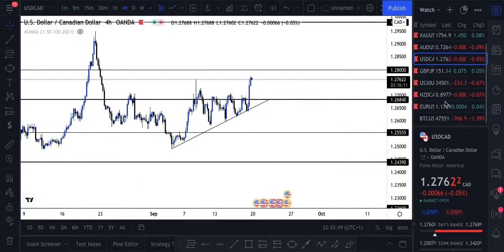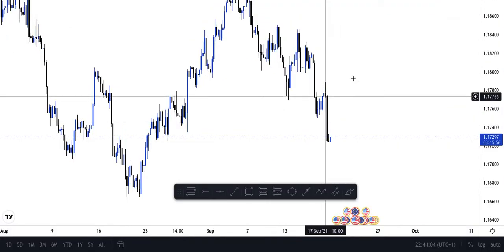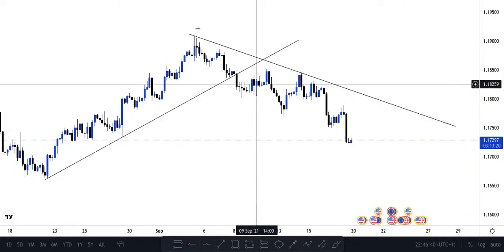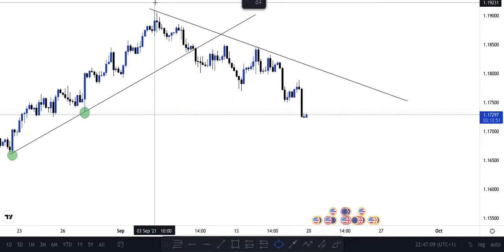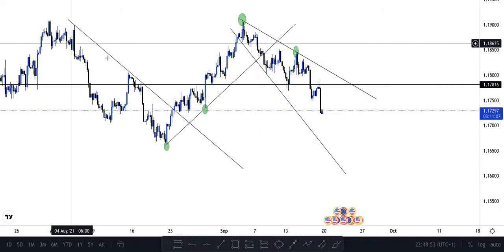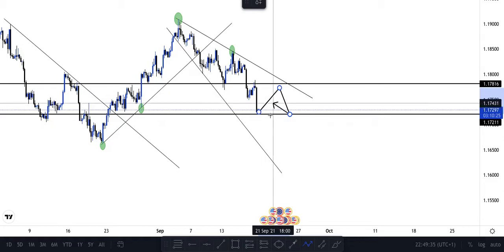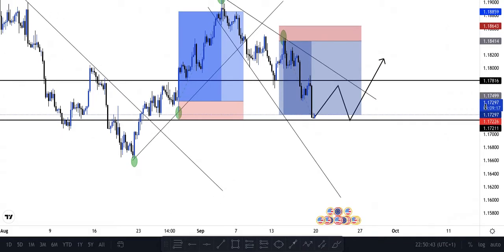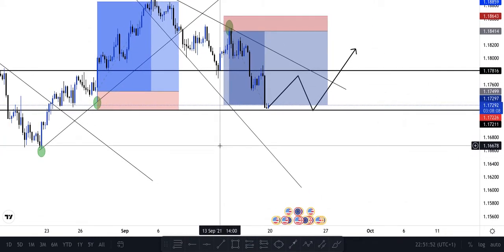Best Forex Trend Lines Trading Strategy (BEGINNER)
Best Trend Lines Trading Strategy (BEGINNER)
HOPE YOU GUYS ENJOY TODAYS VID.